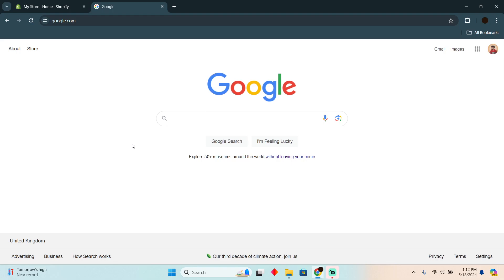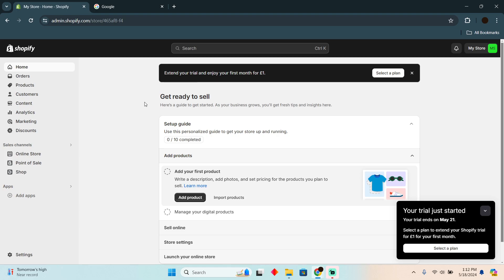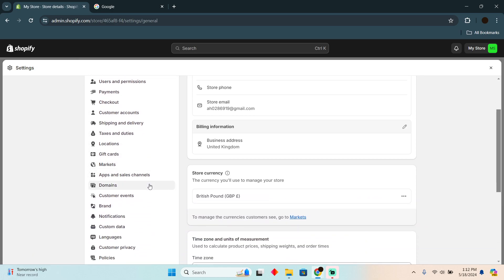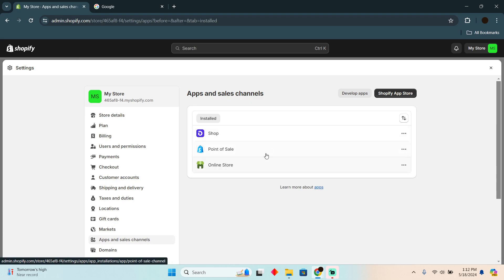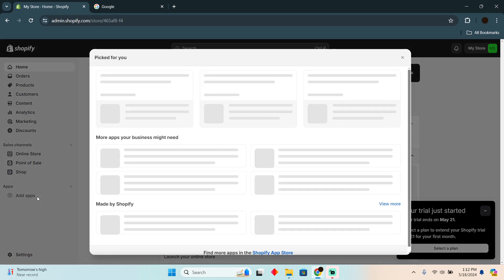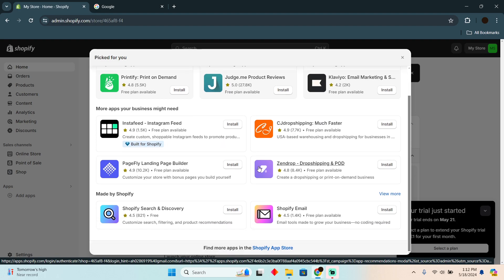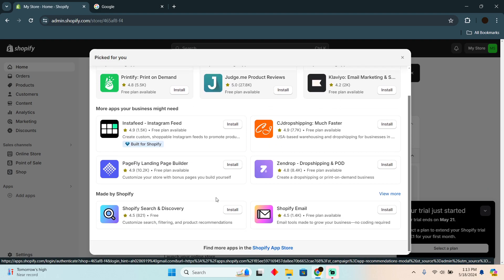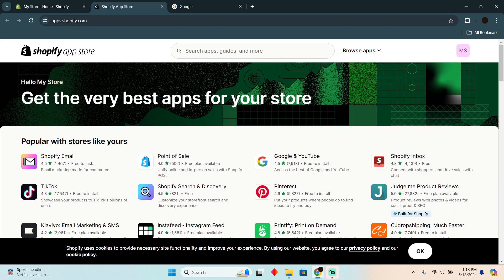How To Link Supplier To Shopify (2024) - FULL GUIDE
You might be wondering how to connect a supplier to shopify, but don't worry. I'll show you exactly how to link supplier to shopify.